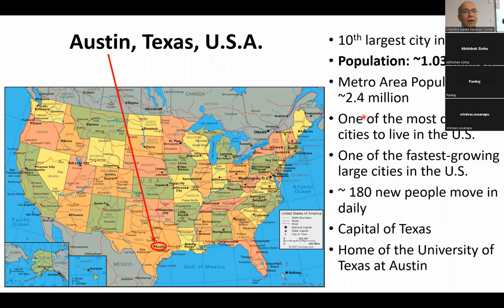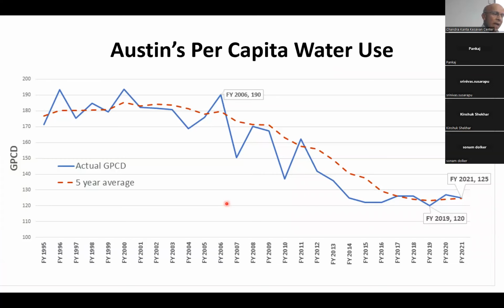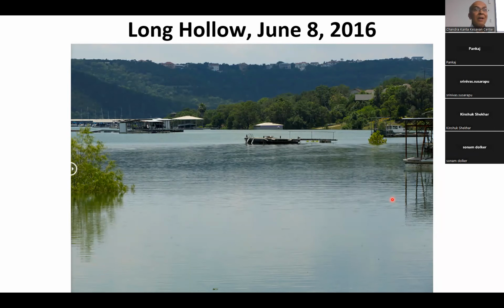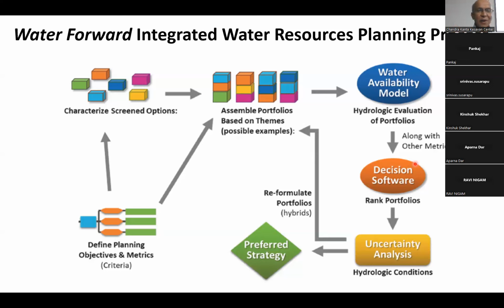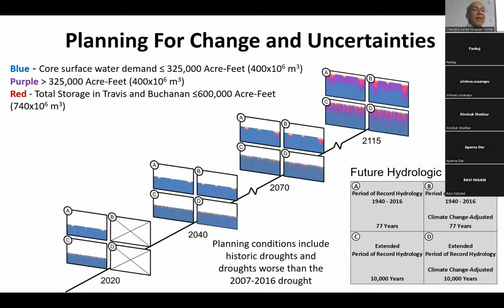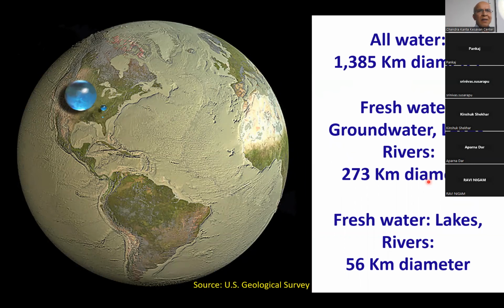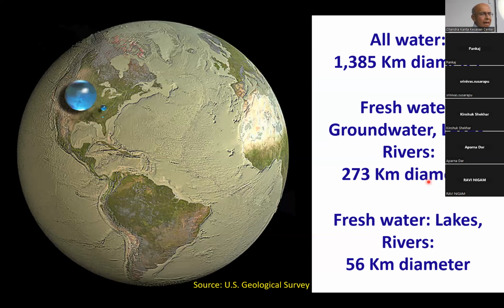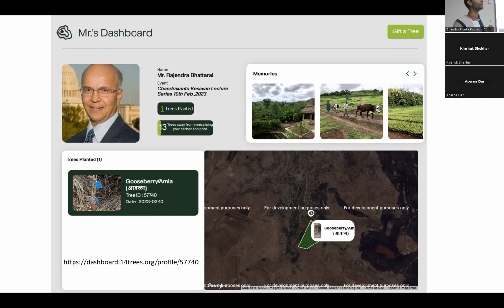Chandrakanta Kesavan Lecture Series- IIT Kanpur (CKCEPCS)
BY...
Mr. Rajendra Bhattarai,
President of Clean Water Strategies, Austin, Texas, was delivered a lecture on "Austin's 100-Year Water Plan: Resilient, Reliable, and Sustainable to Address the Effects of Climate Change"